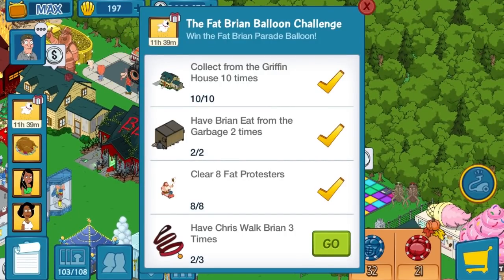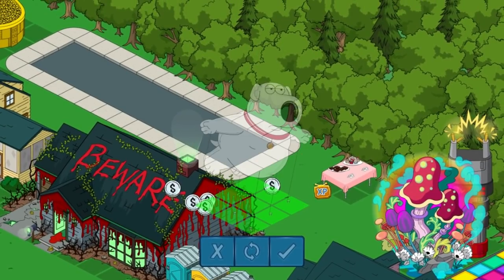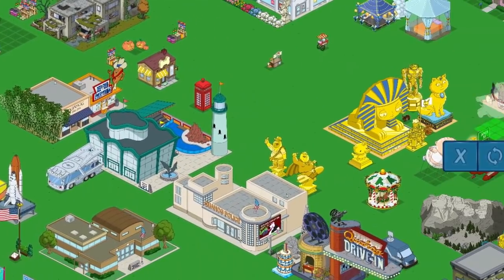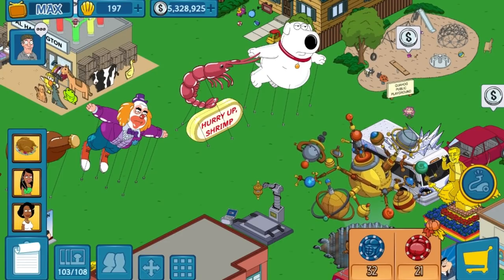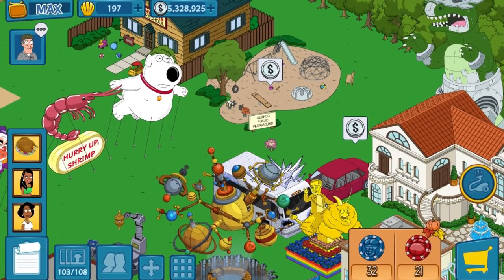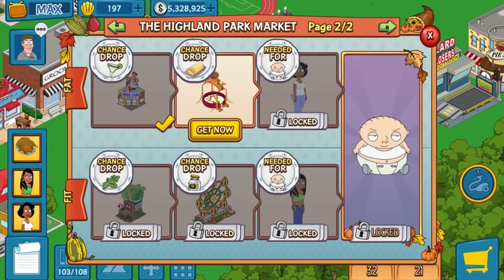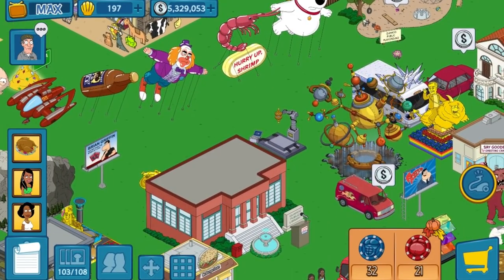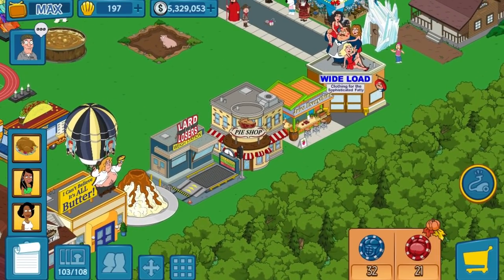FG:TQFS | Thanksgiving Update | FAT BRIAN BALLOON!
Another parade balloon down in the Thanksgiving update! Note they require 24 hour challenges. Available until December 3, 2015.